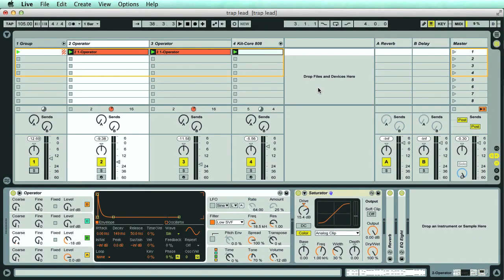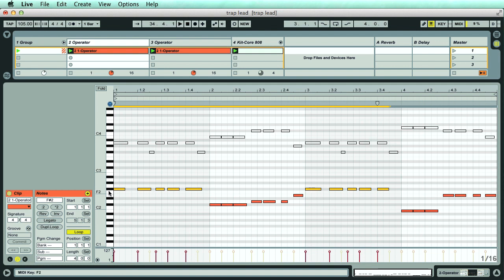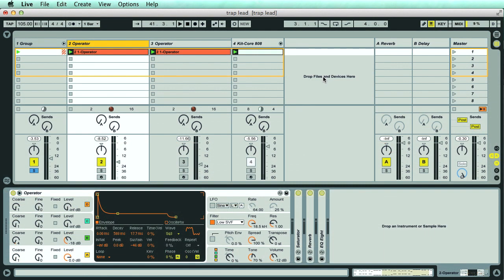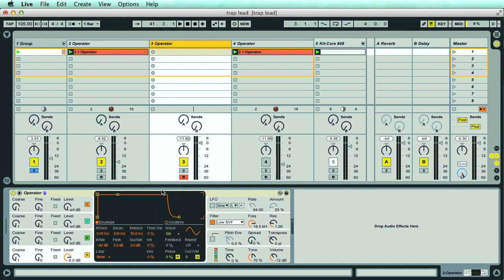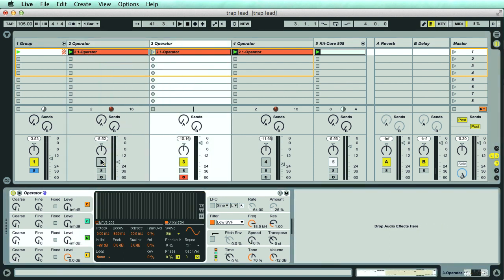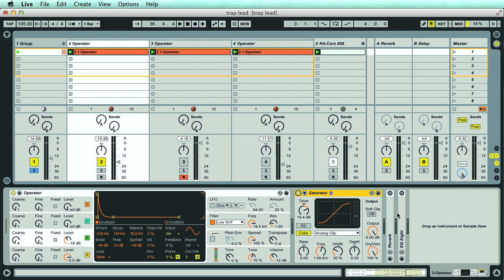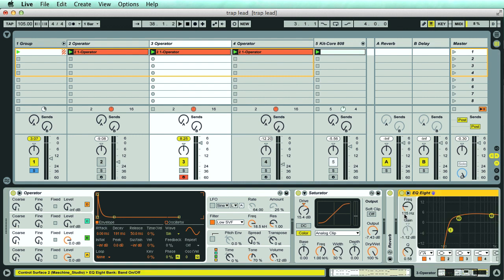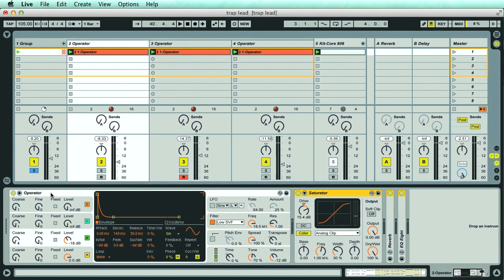Trap Production Techniques - Recreating a Hardwell Lead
Some useful tips for making synth leads in Ableton Live.